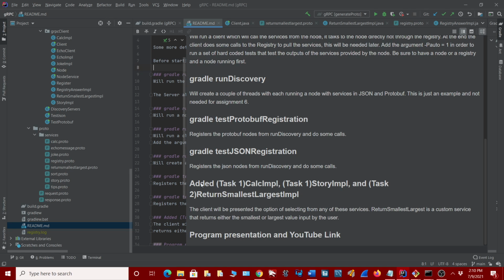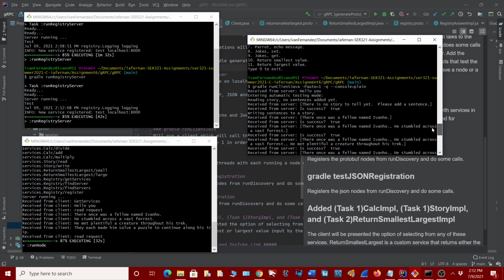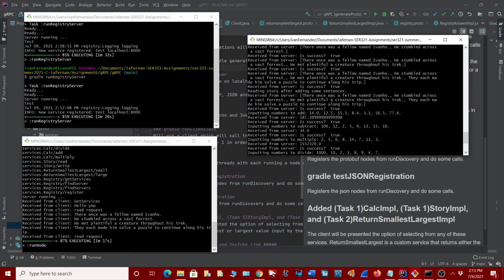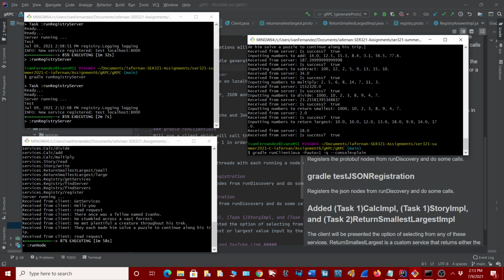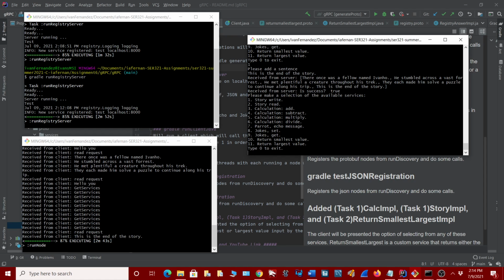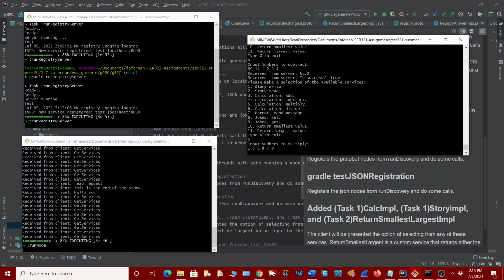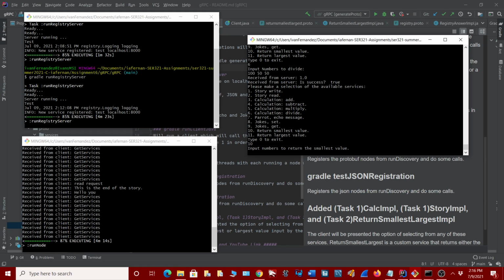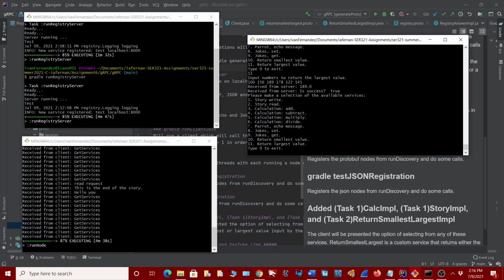2021 07 09 Assignment 6